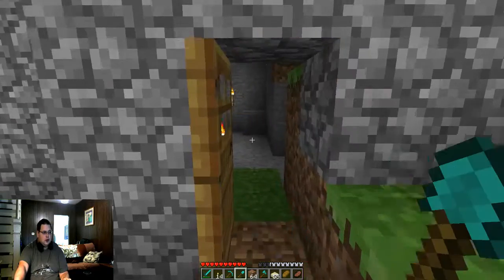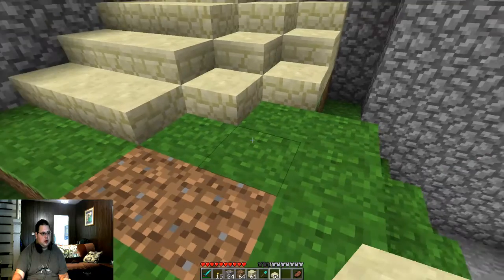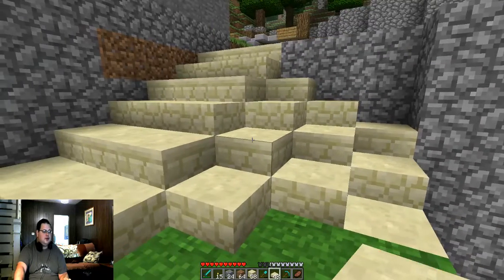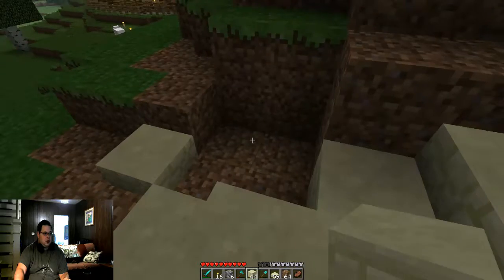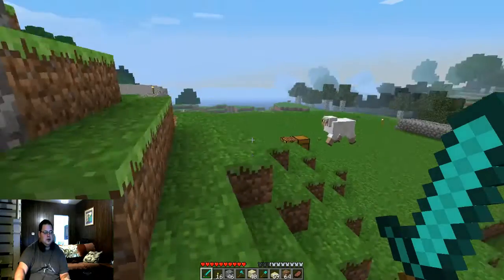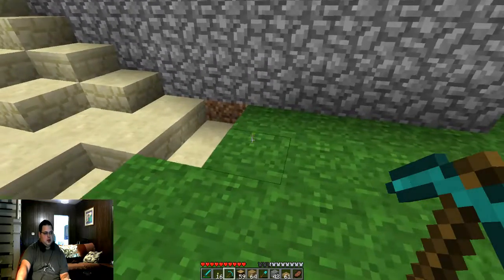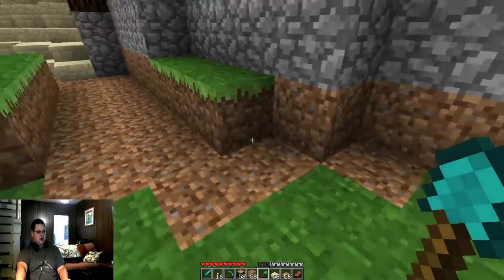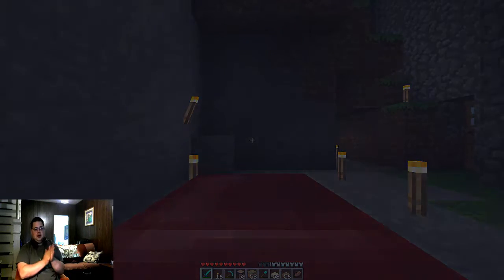Building With Arcane Episode 9 Fancy Staircase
Let's build a fancy staircase using the landscape as our guide :)

What is the Purpose of this series?
* The purpose of this series is to raise awareness for Epilepsy & other Neurological disorders.
* A link below will take you to the Epilepsy Foundation where you can donate in all kinds of ways to help those in need.
* Why are you doing this?
I have epilepsy myself & peripheral neuropathy and it effects me very bad. This isn't about me though, lot's of people around the world even the little ones are effected by numerous neurological disorders and they need help. So by playing Minecraft I could entertain them in  a way that would make them smile.
Where's the ribbon at today?
I forgot to enable it by mistake & I'm sorry.